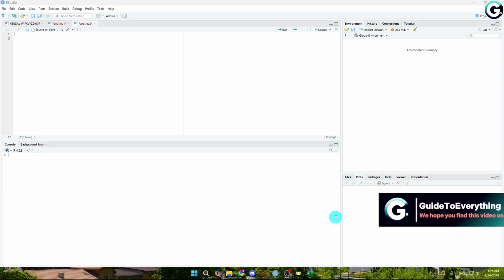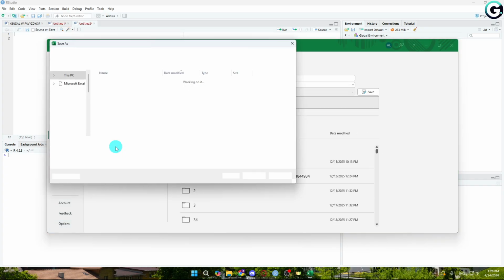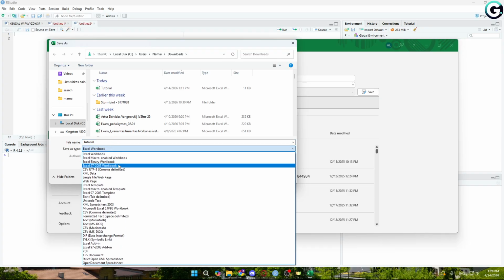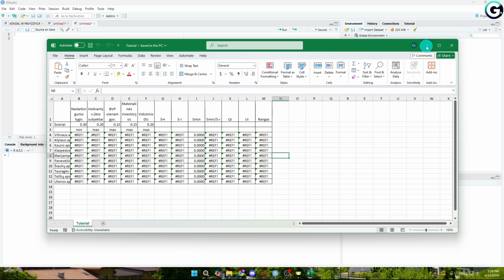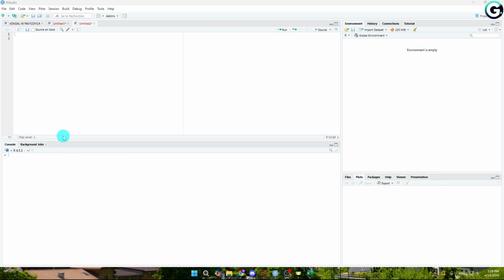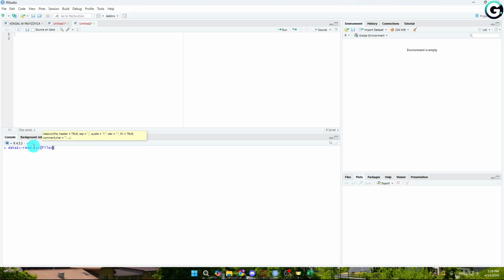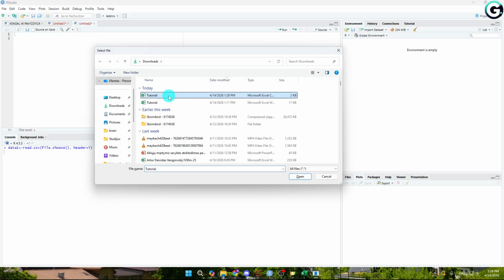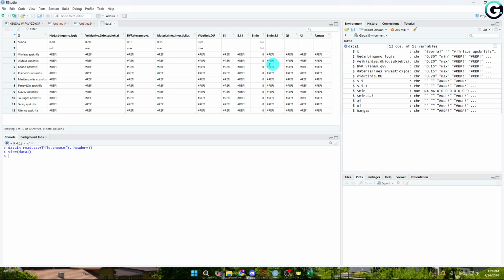How To Import Data Into RStudio (EASY) 2026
How To Import Data Into RStudio (EASY) 2026 shows how to load CSV, Excel, and other file types. Learn how to use import tools and functions correctly. This helps you start working with data quickly.